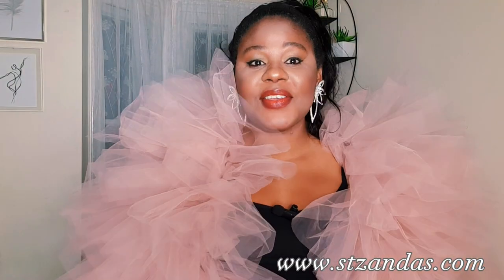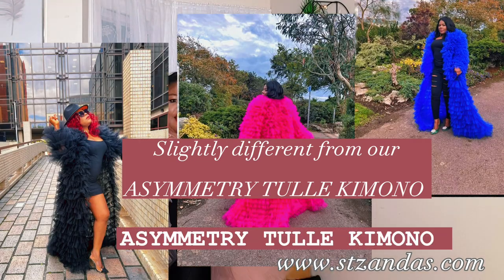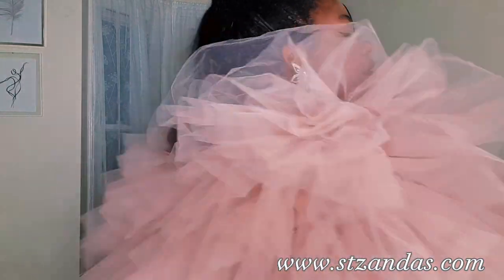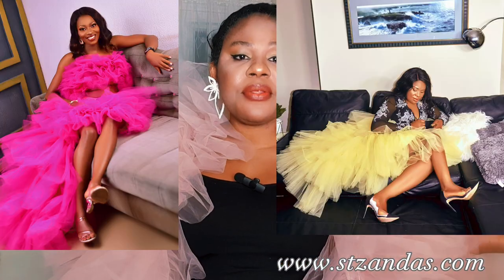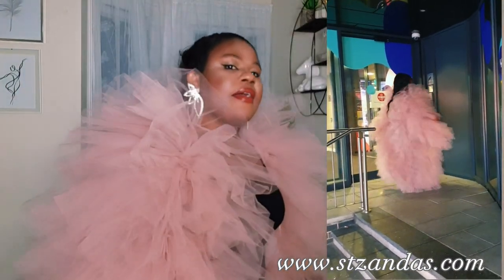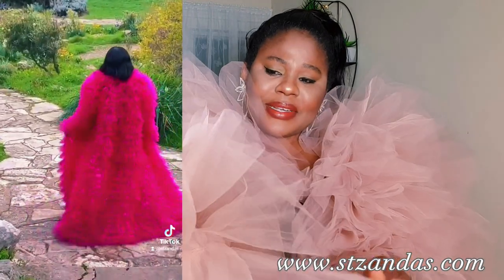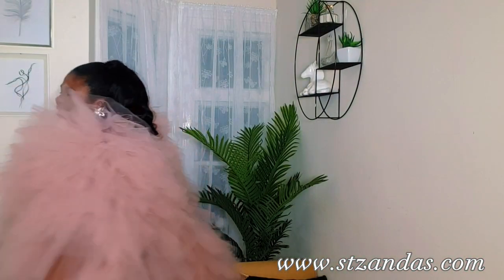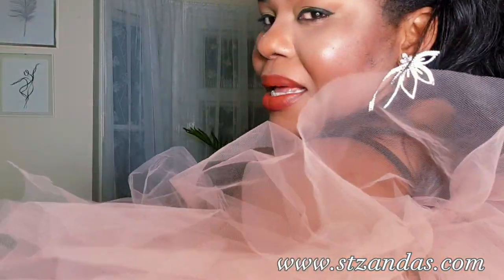MUST-HAVE AUTUMN WARDROBE STAPLE - EXAGGERATED FASHION STATEMENT TULLE KIMONO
Hey Queens...
My outfit of today is not the regular, and definately not for everyone..except the St Zandas Queens!

GALA NIGHT/ Fashion Week/ Hollywood Glamour
This outstanding bold, fashion statement multilayered tulle Kimono gives u that remarkable look for ur next VIP event…

Featuring dramatic asymmetrical pattern for a high-impact glam.
STYLING: Could be worn over a dress, shorts, pants, skirt, or even worn on it’s own with a bold belt.
Free style it your way and glow in ur catwalk moves
DETAILS
*Puff,extra lush
*Asymmetrical/Tiered
*Exaggerated butterfly sleeves

Model is a size UK 12, ~ Available in all sizes

Rush order/Expedited shipment option available. You can send a message

Tag –